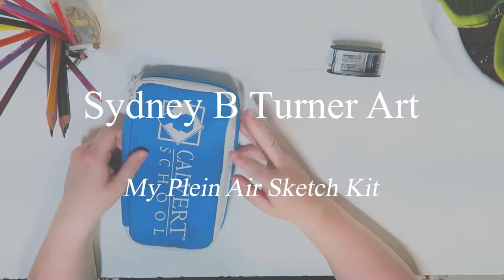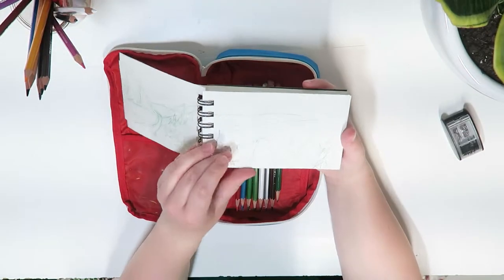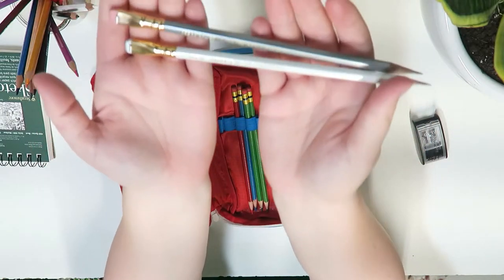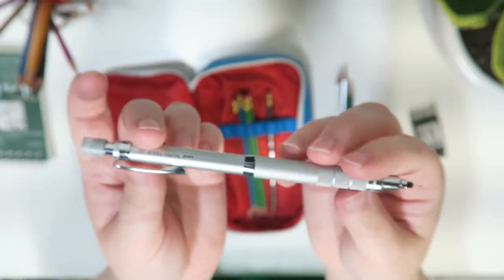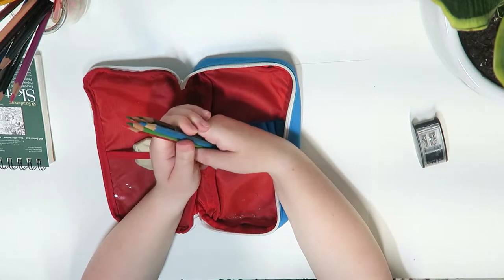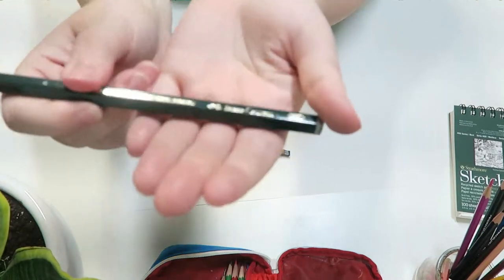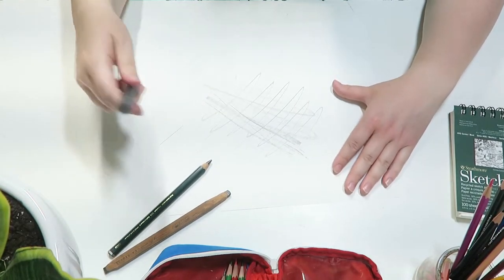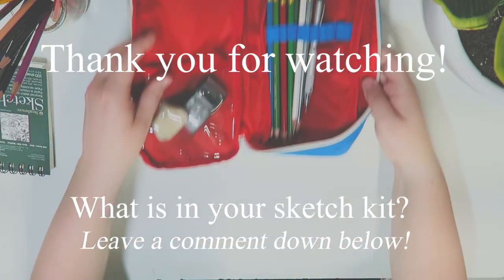My Plein Air Sketch Kit 2019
Hey guys! In this video, I will be walking you through my own personal plein air/on-the-go sketching kit. Some of the items I use are new so I will probably be doing another couple of videos later on about new products I think you will really like.
If you have your own plein air/on-the-go sketching kit share what you put in it in the comments!

Materials:
Pencil Case (What I recommend)
Generals Tri-Tip Eraser
Blackwing Pencil Black
Blackwing Pencil Grey ( My personal favorite)
Blackwing Pencil White
Kuro Toga Mechanical Pencil
Generals Kimberly Pencil 2H
Prismacolor Col-Erase 24 Set
Blackwing Pencil Sharpener
Faber Castel Jumbo Pencils (The same set I have)
Generals Flat Sketch Pencil
Generals Graphite Sticks (Similar to what I have)
***BONUS***
Graphite Crayon (not shown in the video but I have a few of these and they are awesome!):

***Please don't feel obligated to support me if you are unable to swing it financially. I'd love to start a conversation with you!

Camera
Canon g7X Powershot
Software
Adobe Premiere Pro CC 2019
Music